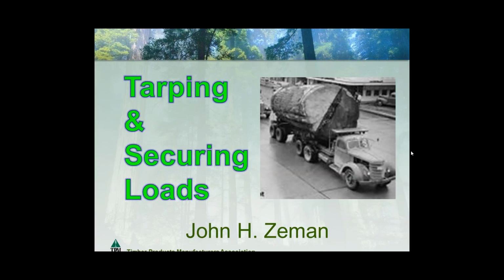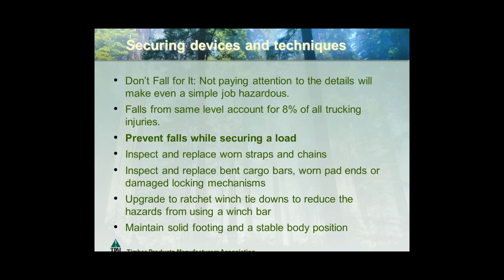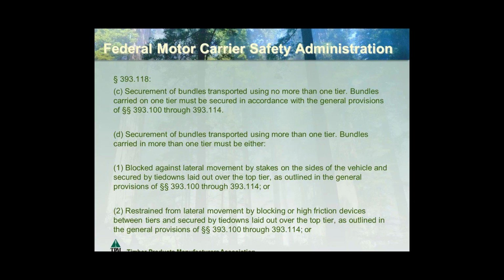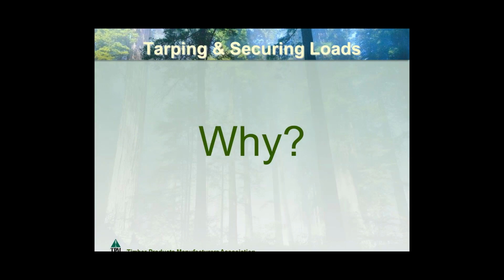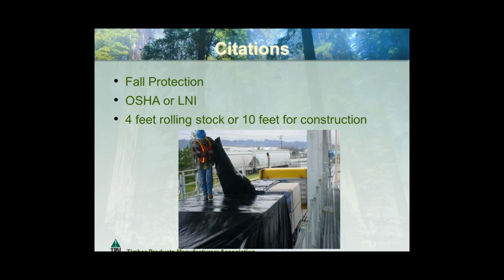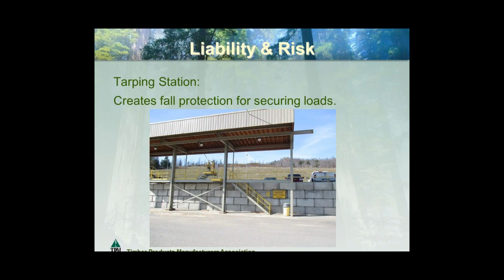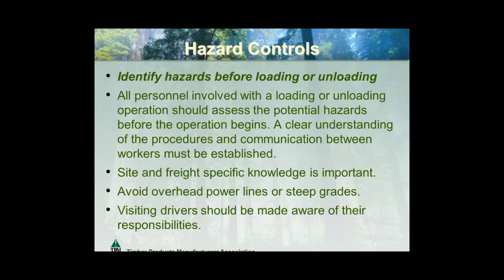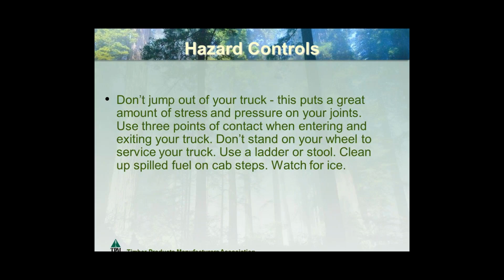Tarping and Securing Loads Safety 2015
Recorded webinar by John Zeman TPM reviewing how to tarp and secure loads safely.

John Zeman
    Safety Specialist
    Timber Products Manufacturers
    951 East Third Avenue, Spokane, WA  99202
Please note that information provided by TPM  does not contain legal opinions or advice, nor does it form an attorney-client relationship.